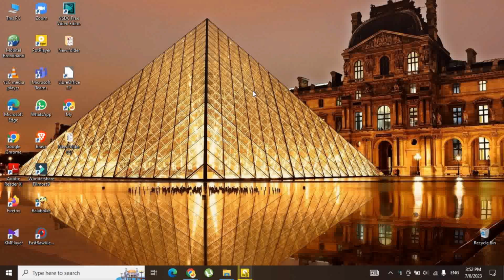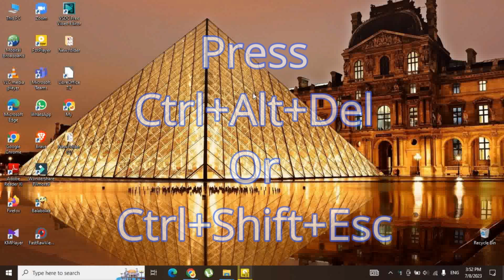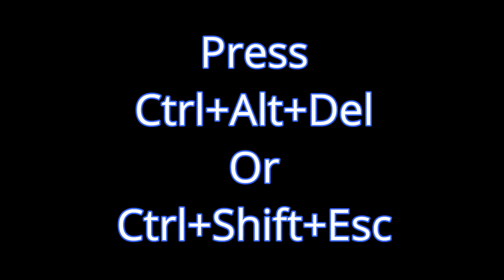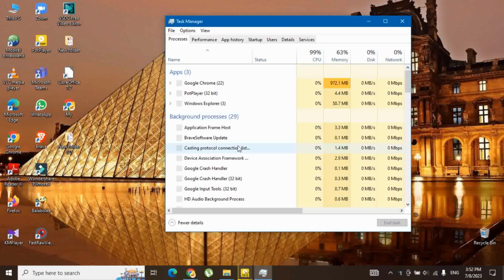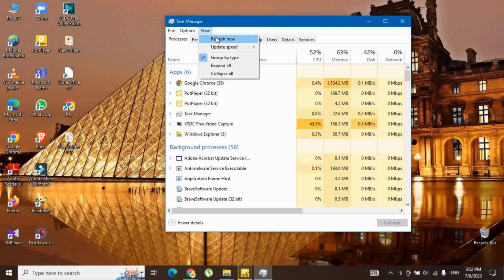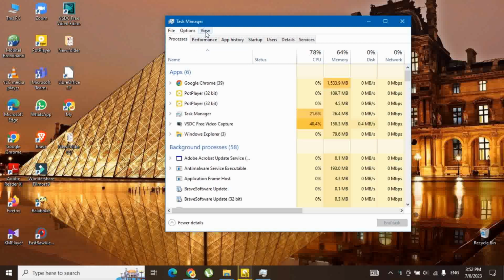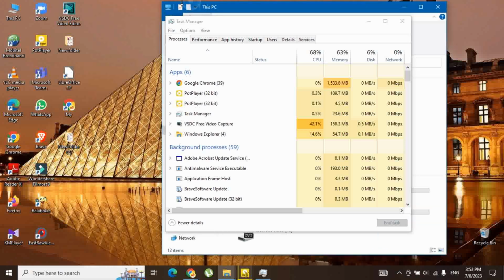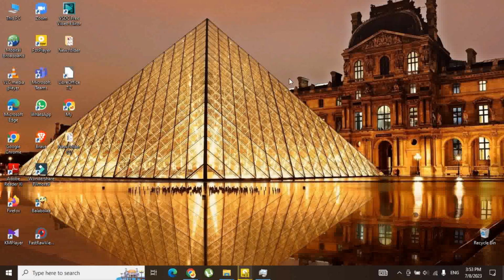How to keep task manager always on top in windows 10 computer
Windows 10's Task Manager is a robust application that enables you to kill processes, monitor system utilization, control startup items, log in or log out users, and do other system-related operations. Here's how to keep Task Manager always on top if you use it frequently and want it to always be visible above other windows.